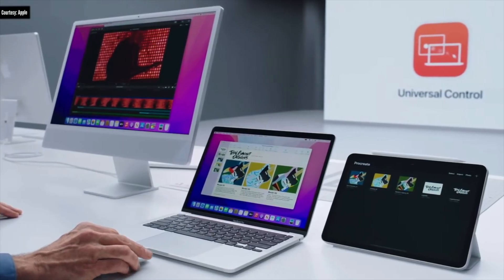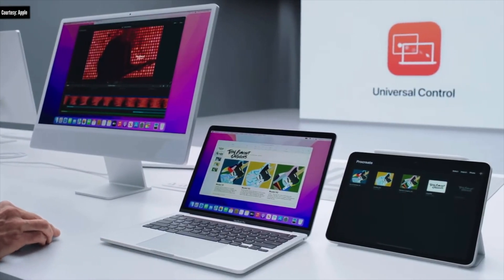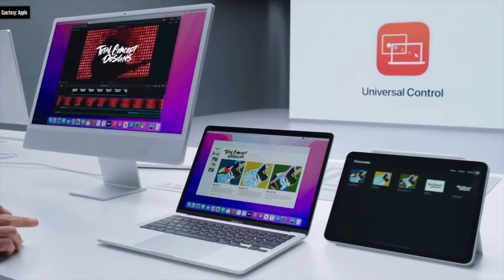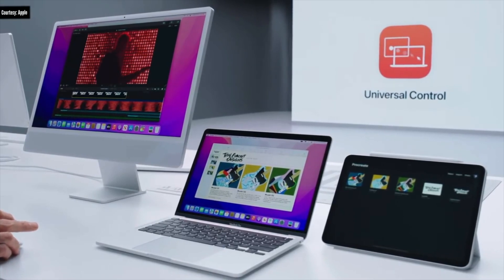Universal Control - The best new Apple feature is perfect for creatives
Universal Control - The best new Apple feature is perfect for creators

We are a matter of days away from the release of the brand new iPhone 12s or iPhone 13 (Not sure which we will get). However aside from all of this, there is one new apple feature that I am very excited for and I think this new apple feature is going to be perfect for creatives. That new feature is called Universal Control. We've been waiting a while, I cant wait to give it a go and test it out. I really think Universal Control is one of the best new apple features.

VIDEO GEAR:
Sony A7C
Tamron 17-28mm f2.8
Tamron 28-200mm f2.8-5.6
DJI Mini 2 Fly More Combo
M1 Mac Mini
iPhone 12 Pro
Rode VideoMic Pro+
Rode Video Micro
Rode Wireless Go
Joby GorillaPod 3k Pro Kit
RodeCaster Pro
Rode M1 Microphone
Rode Pod Mic
Rode Wireless Go